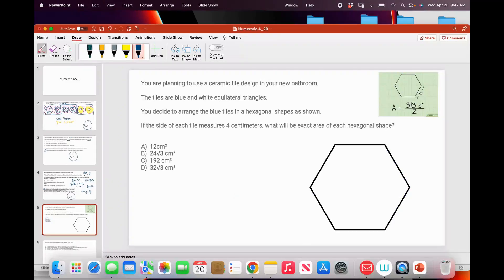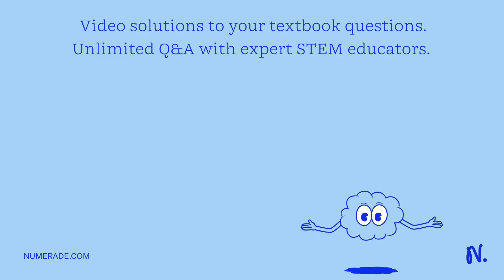You are planning to use a ceramic tile design in your new bathroom. The tiles are blue and white eq…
You are planning to use a ceramic tile design in your new bathroom. The tiles are blue and white equilateral triangles. You decide to arrange the blue tiles in a hexagonal shape as shown. If the side of each tile measures 4 centimeters, what will be the exact area of each hexagonal shape? A) 12 cmÂ² B) 24âˆš3 cmÂ² C) 192 cmÂ² D) 32âˆš3 cmÂ²